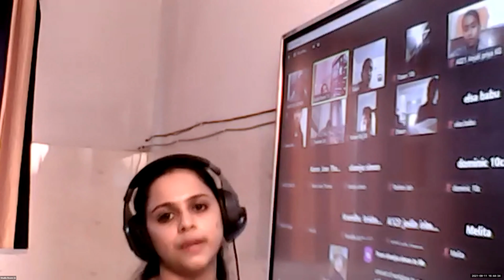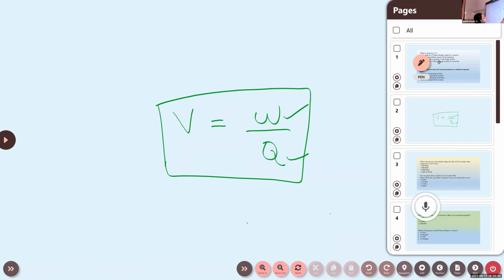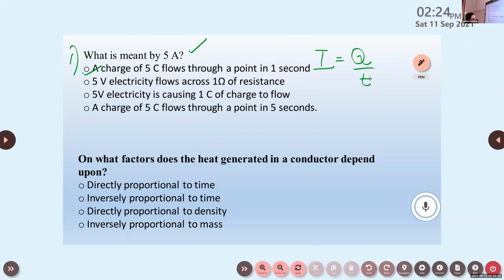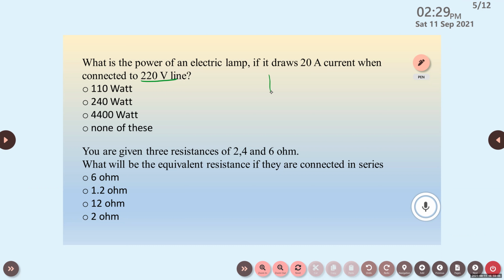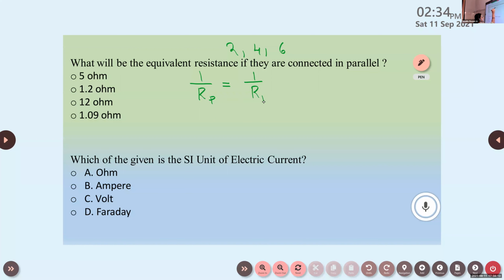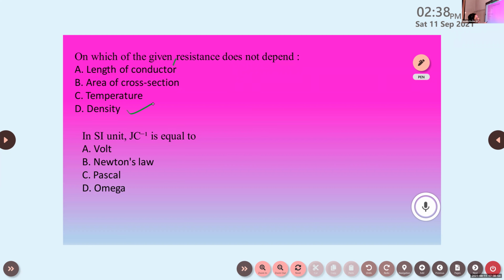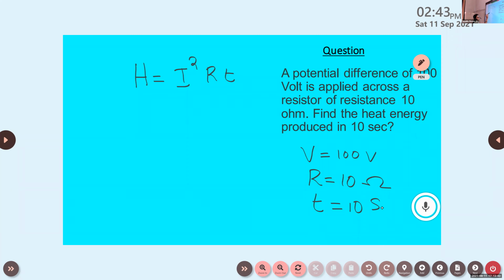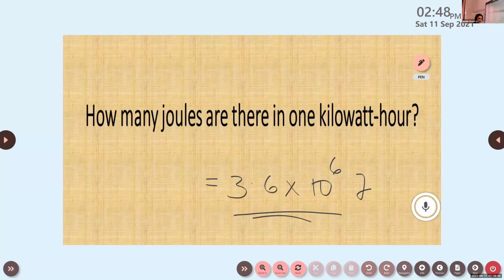Dr Raju Davis International School | CLASS 10 PHYSICS | 11-09-2021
CLASS 10 PHYSICS  EXERCISE OF CLECTRICITY